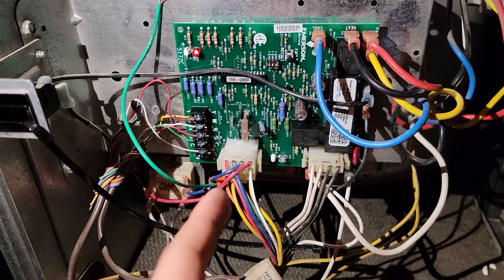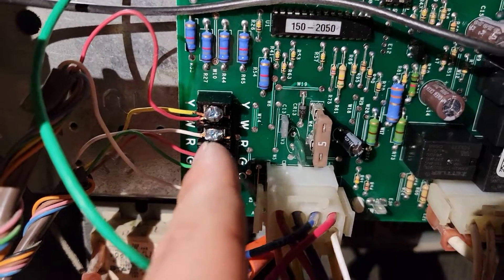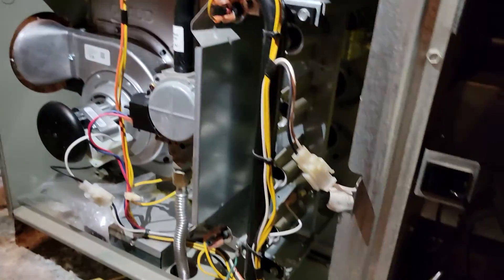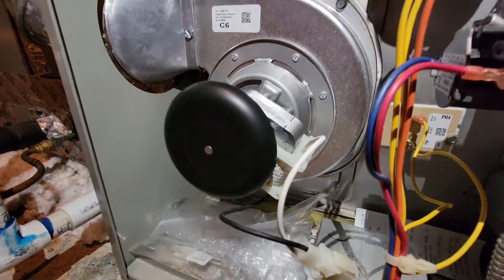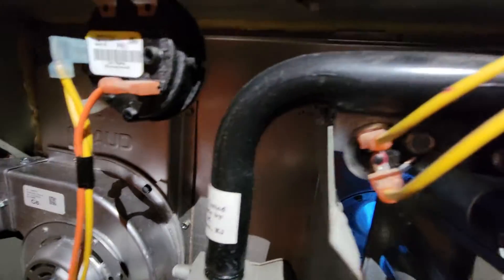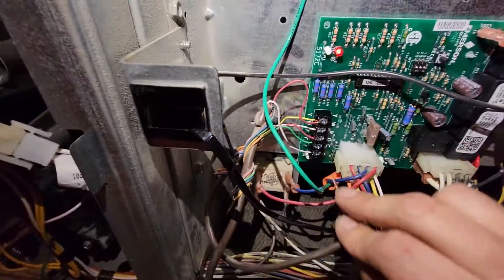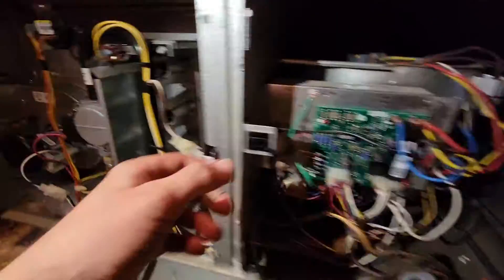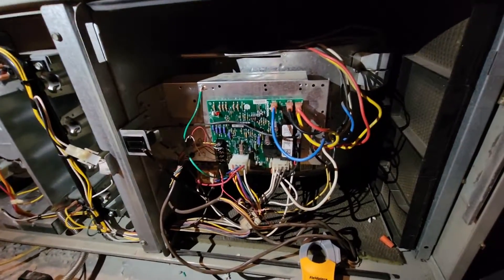Control Board Gas Furnace No Fan Delay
I haven't run into this before and I thought it would be a great video explaining why you need the delay for the indoor fan on a gas furnace what can happen if you don't have the delay and what to do and what the problem could be.